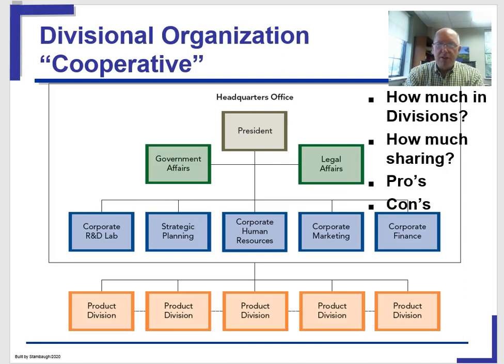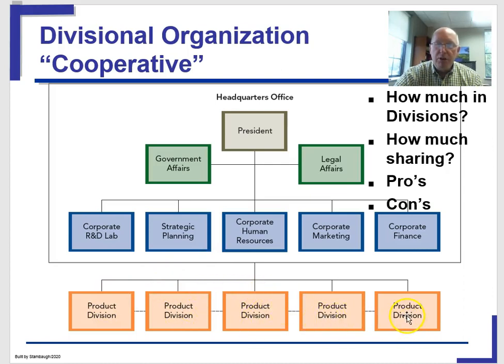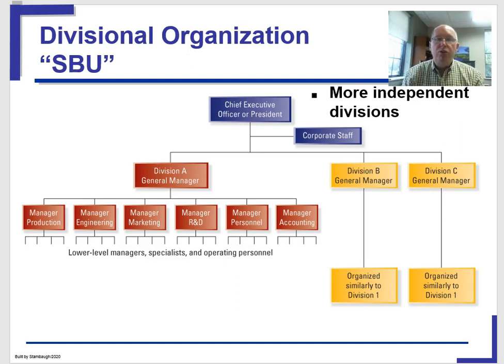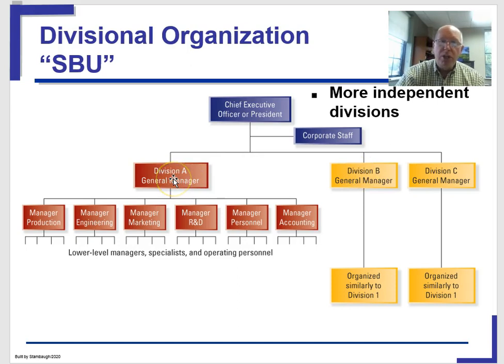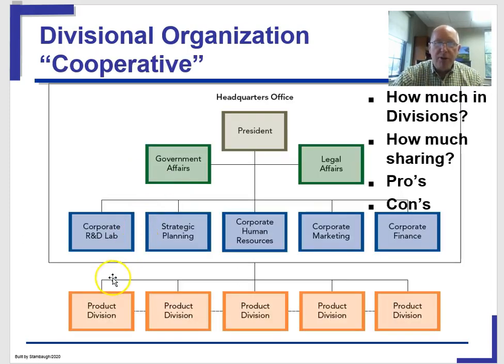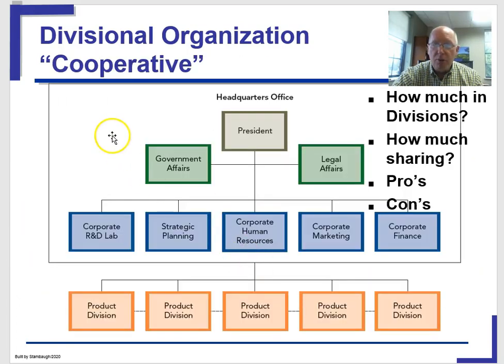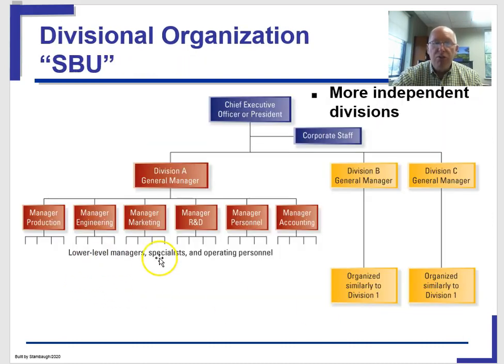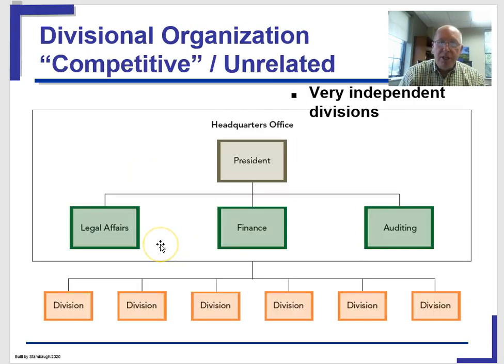Ch 11 2